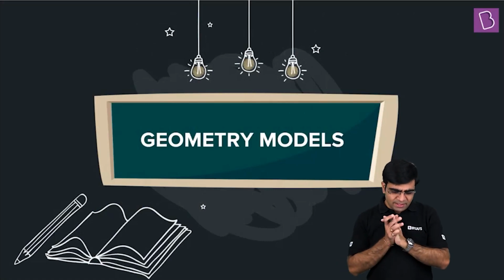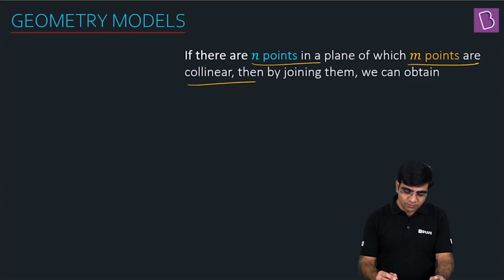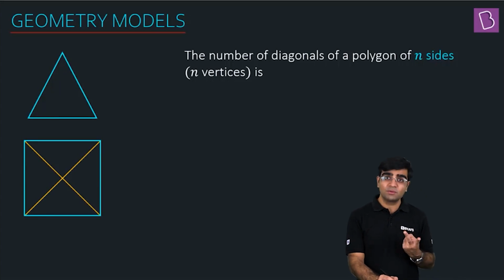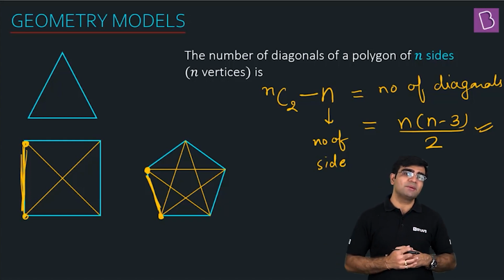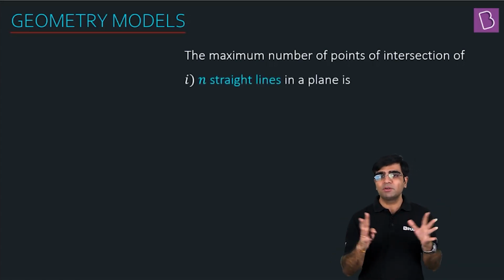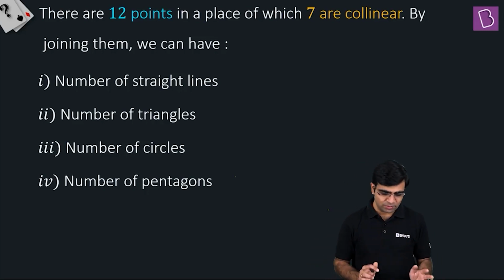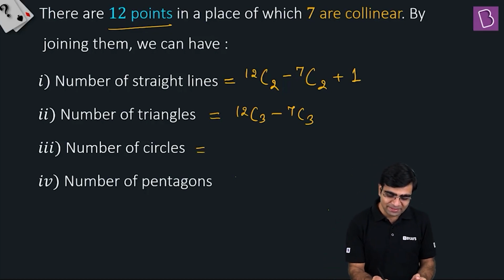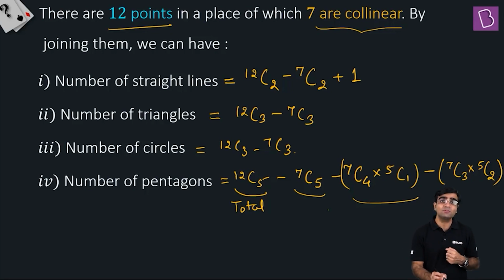Combinations to form Geometry Models | MATHS | JEE | Concept of the Day | Keshav Sir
🚀✍️ Download Chapter-wise Session Notes, FREE DPPs & Chapter Test PDFs Now⬇️
✅ JEE Ranker's Batch This video is about Combinations to form Geometrical Models. This concept is focused on how to obtain a number of straight lines and triangles in cases such as none of the points in the plane are collinear, and few points are collinear. This video also explains how to obtain the number of diagonals by joining the vertices of a polygon, number of points of intersection of straight lines, circles and other combinations with illustrations. This becomes important while solving questions of the chapter Permutations and Combinations, hence play a major role in solving competitive examination questions.

BYJU'S Online Classes are conducted by India's Best JEE Teachers. You get personalized classes to help you spend more time on topics that need focus. Your doubt resolution is ensured by expert faculties during and after the class. The DPP we provide will help you practice a variety of questions every day, for all the topics. The Notes we provide will help you brush up on all the concepts. BYJU'S All India Test Series (AITS) for JEE will be conducted once every 3 weeks that will help you gauge your performance PAN India and improve your test-taking skills.